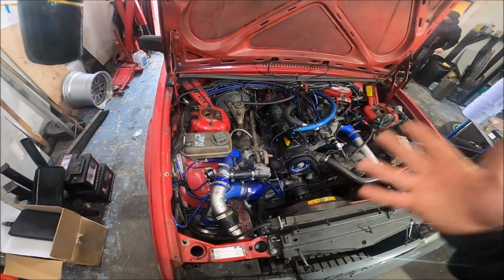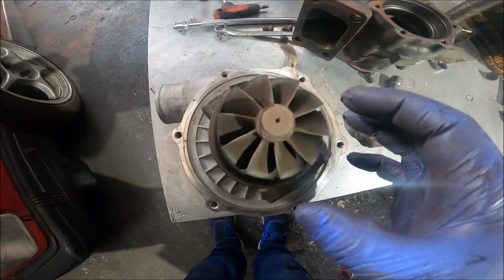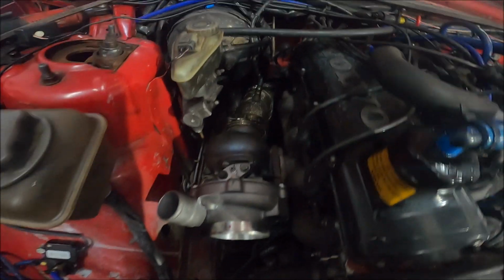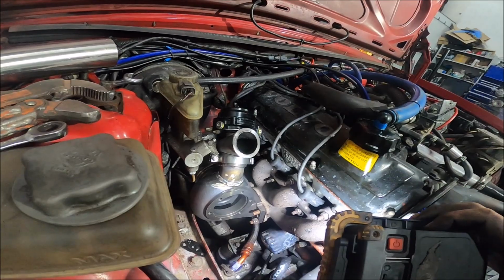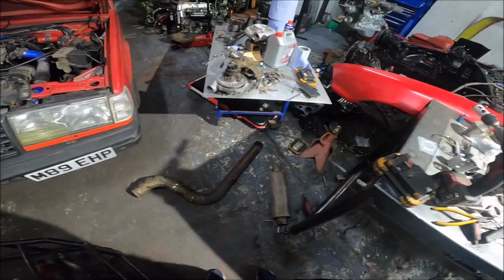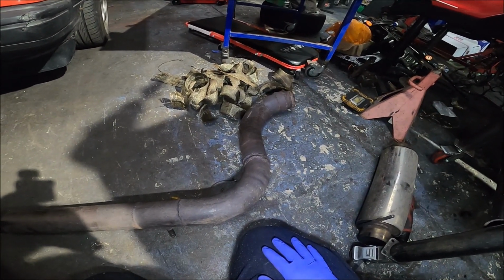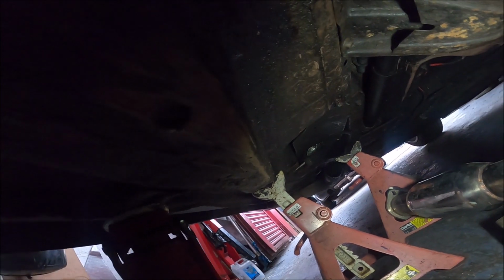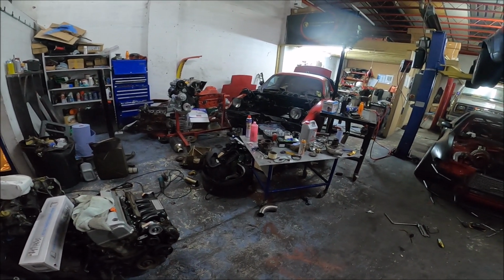Fitting a GT3076 and external wastegate to the Volvo 940 Turbo. Part 1!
After turbo number 3 died of the type I've been using and abusing for the last year, I decided to give something different a go, mostly because it was lying around the workshop.

Fitting a totally different turbo means it's far from a straight swap though, but I see it as a good thing, as it allows me to sort other issues while I'm at it...